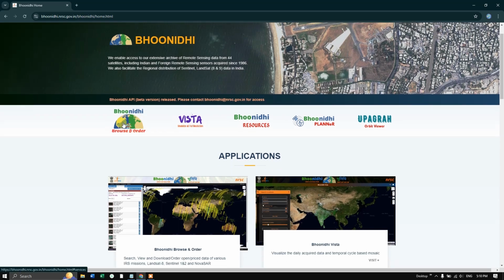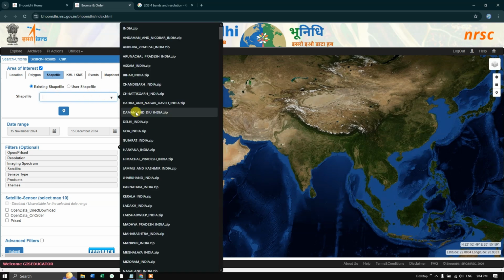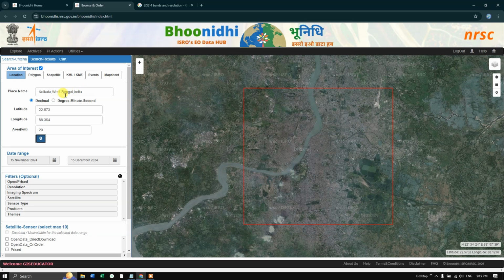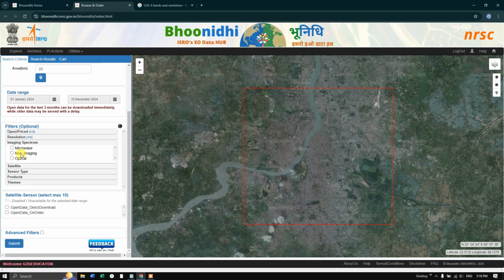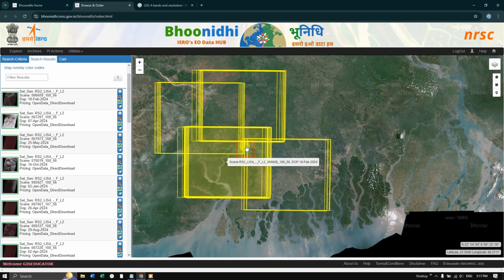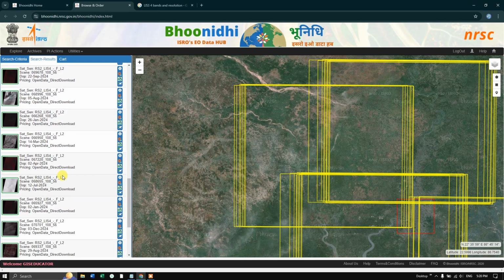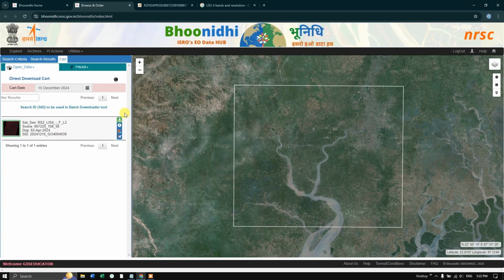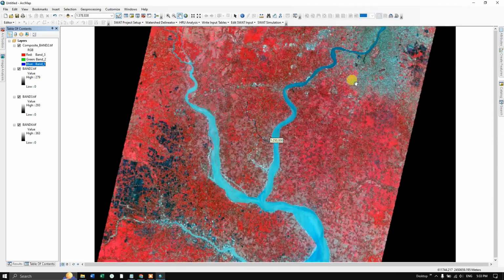How to Download Resourcesat 2 LISS IV Satellite Data from Bhoonidhi Portal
In this easy-to-follow tutorial, you'll learn how to download satellite images from the Bhoonidhi portal, with a focus on accessing LISS IV data for free.

LISS 4 image is available at 5.8 spatial resolution with Three bands (Green, Red and NIR).

Bhoonidhi, an initiative by ISRO, provides valuable satellite imagery that can be used in areas like agriculture, urban planning, disaster management, and more. Whether you're a researcher, GIS analyst, student, or enthusiast, this video will guide you through the simple steps to download LISS 4 satellite image.